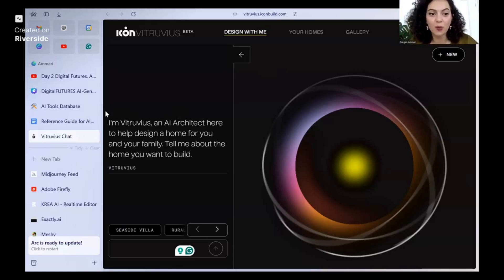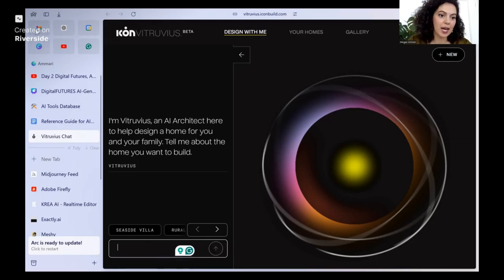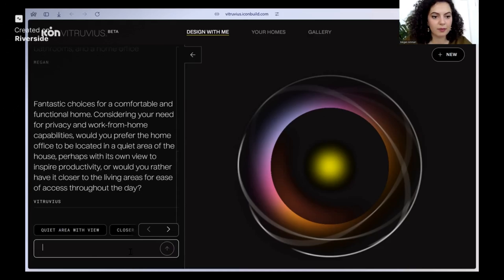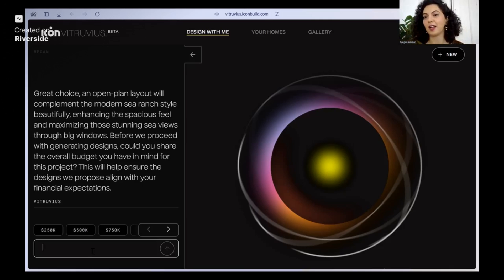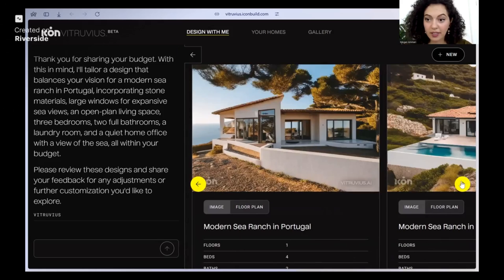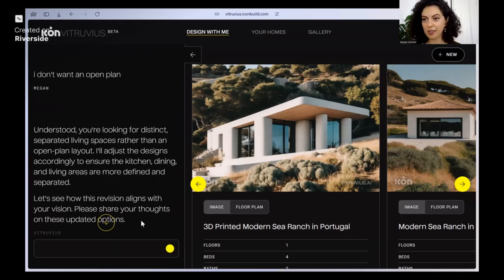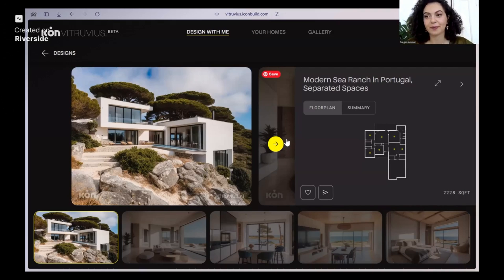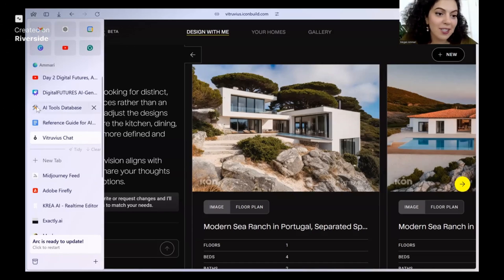Design a Dream Home by Talking to AI - Vitruvius Live Demo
Explore the future of home design with Vitruvius AI in this live demo! This cutting-edge tool allows you to effortlessly create a custom home by simply having a conversation with AI. Whether you’re envisioning a modern seaside ranch or refining the layout for a new project, Vitruvius AI helps you visualize and fine-tune your architectural ideas in minutes. Forget the long, complex design processes – this tool brings your vision to life quickly and easily. Perfect for homeowners, architects, and contractors looking to streamline their workflow and design with ease.

✨ What You’ll Learn:

How Vitruvius AI can generate multiple design options based on your input.
How AI can help refine ideas before engaging with architects and builders.
Tips for using AI to enhance client communication and avoid design missteps.

🚀 Join the AI Revolution in Architecture and Design
Learn how AI can help you save time, money, and resources while creating the home of your dreams. This demo also offers insights for architects and designers on using AI to automate repetitive tasks and optimize workflows.

Follow me for updates, tools, and innovative tricks: beacons.ai/meganammari